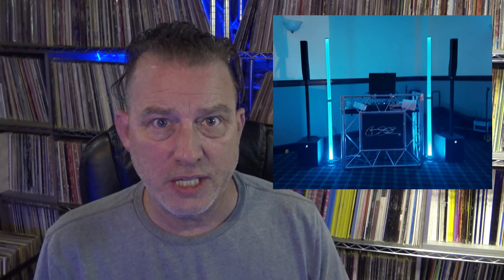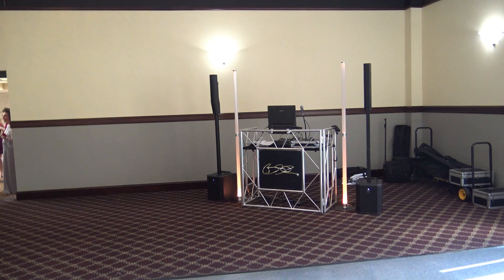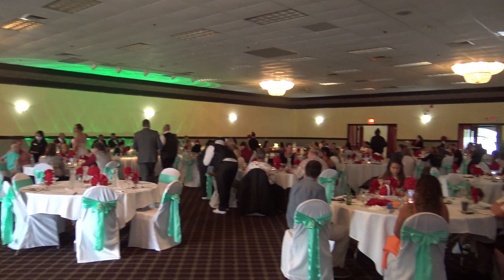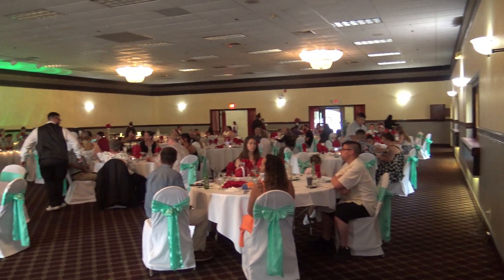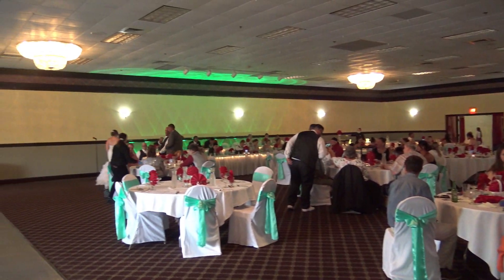Mobile DJ Speaker Test - Electro-Voice Evolve 30M at a Wedding Reception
Sound objectives will vary.  Here are my thoughts on how they did